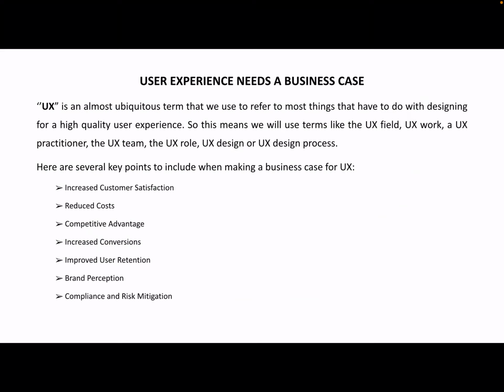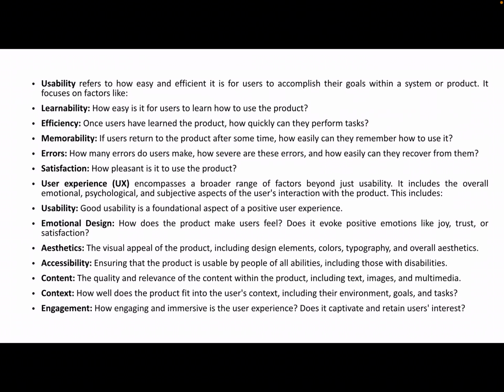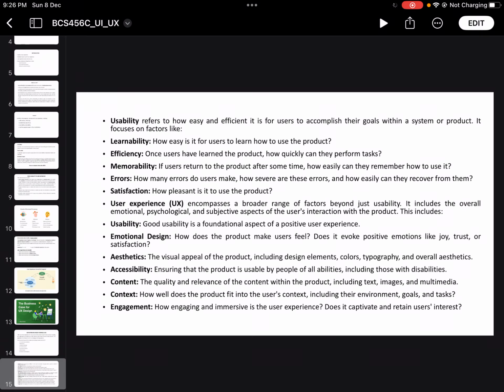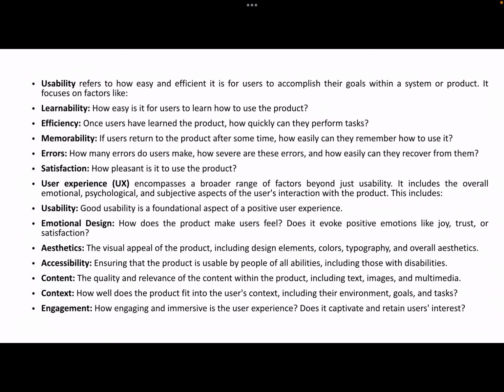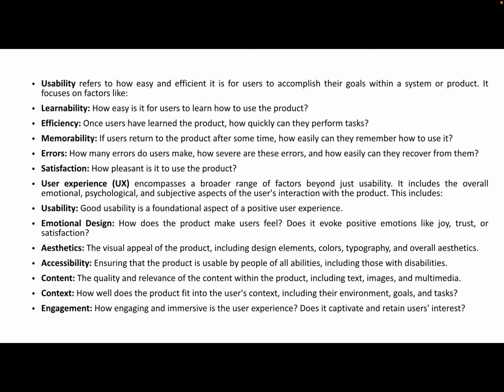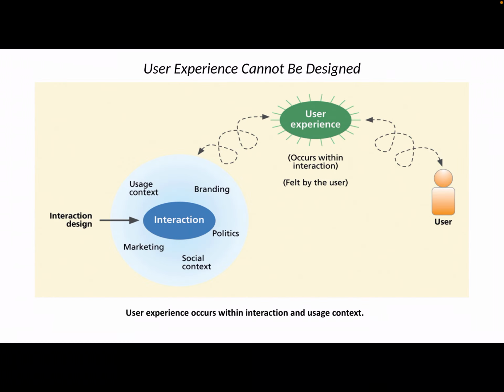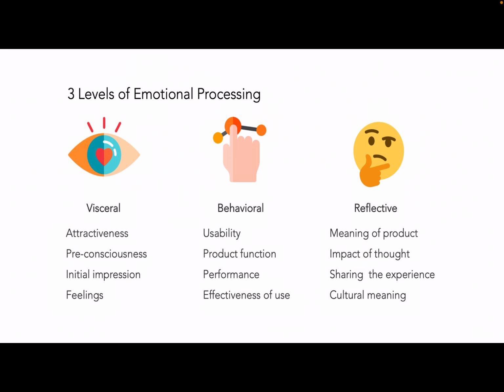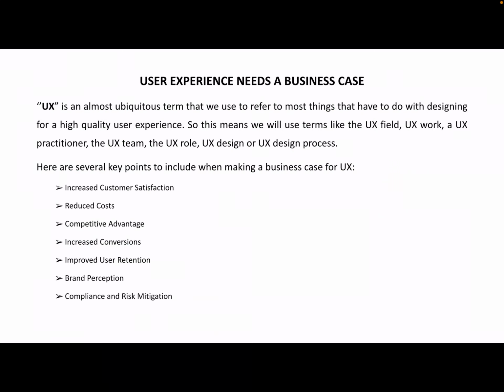Business case for UX Design